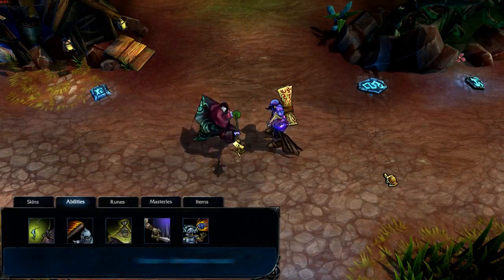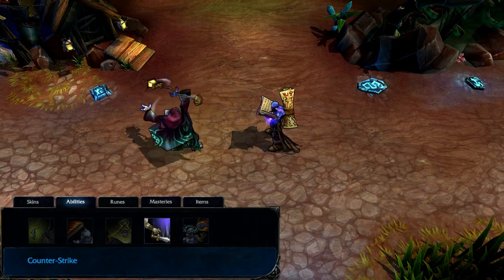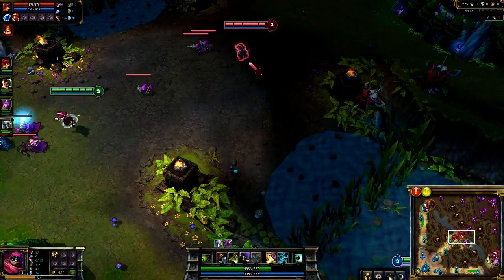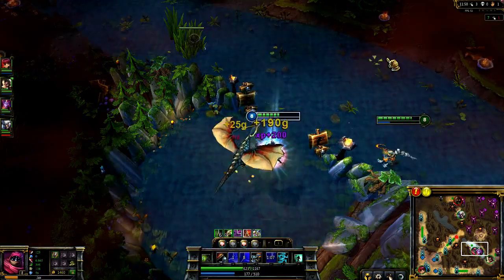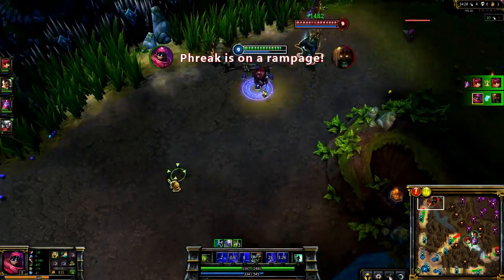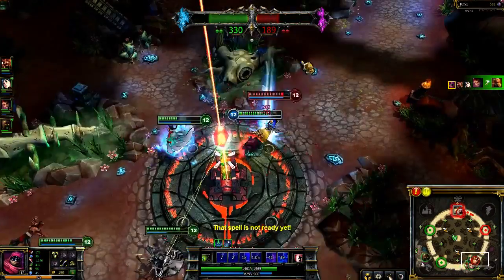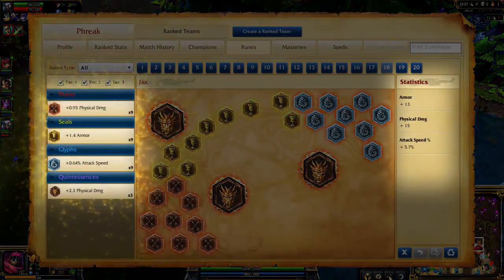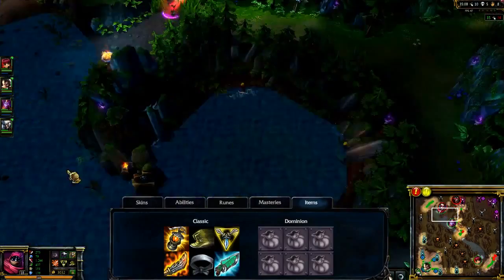League of Legends : Jax Champion Spotlight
For more details on this title head over to our